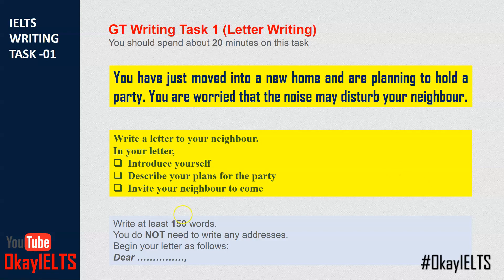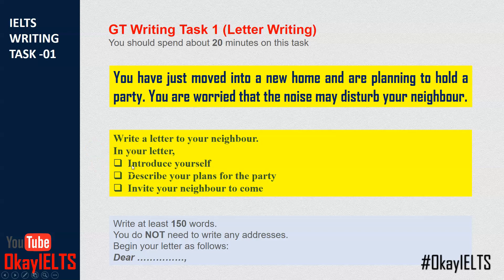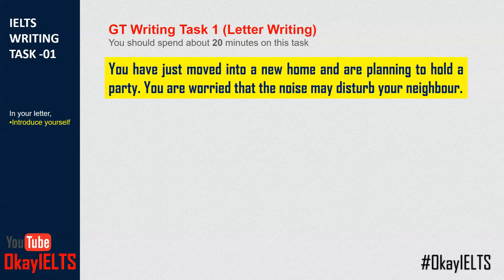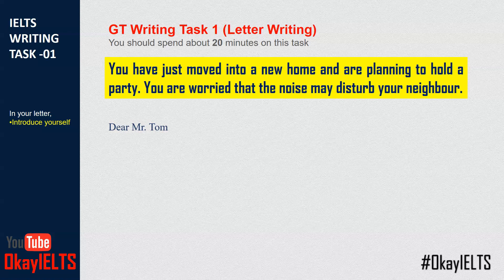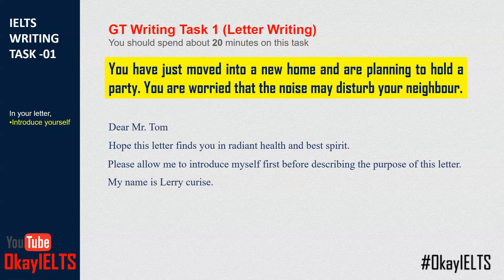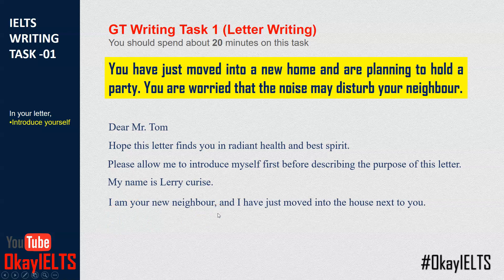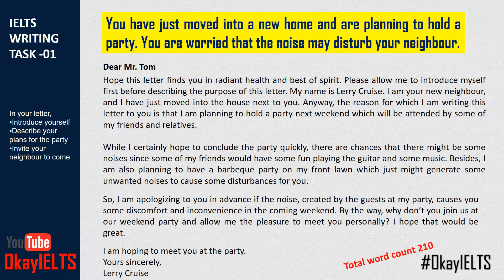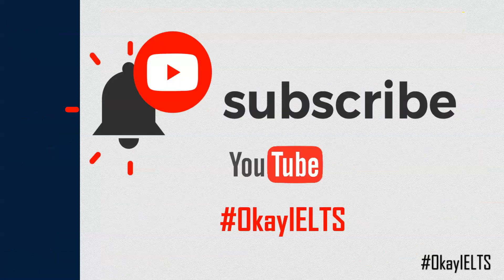OKAYIELTS |IETLS LETTER WRITING| IELTS TASK 1| IELTS LETTER SAMPLE| REAL IETLS EXAM